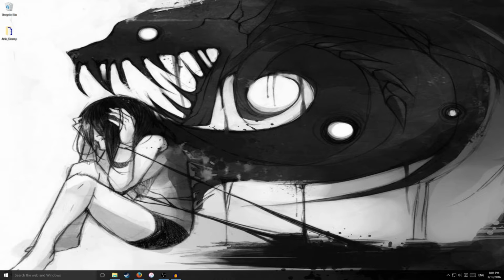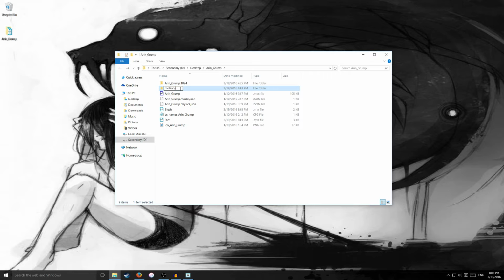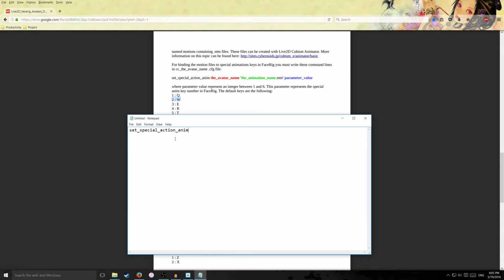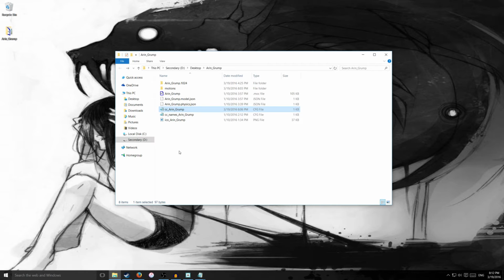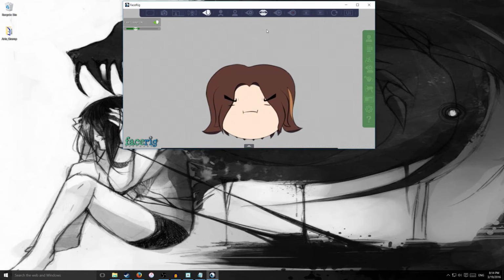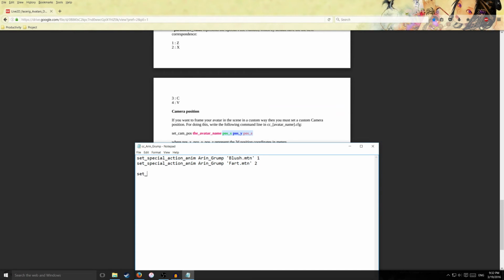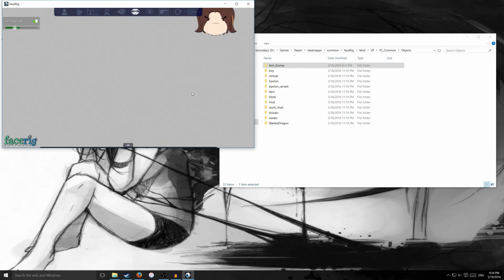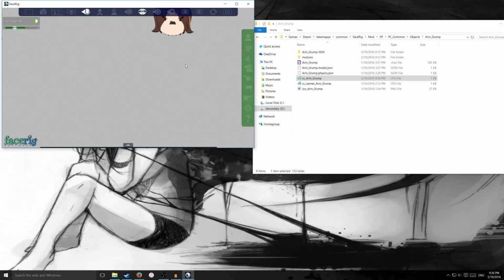How To: Import Live2d Model to Facerig [Part 2]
In Part 2, we go over how to import Live2d Animations into FaceRig, as well as change camera coordinates. Hope this tutorial is helpful and like I said please help each other in the comments below.